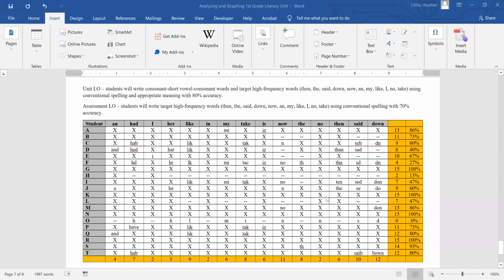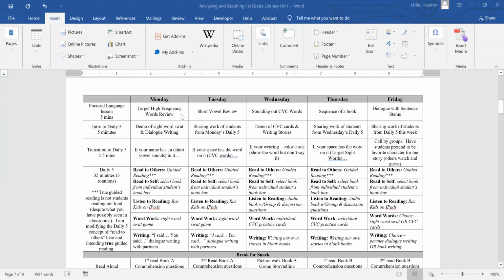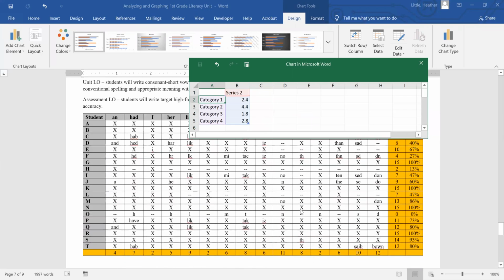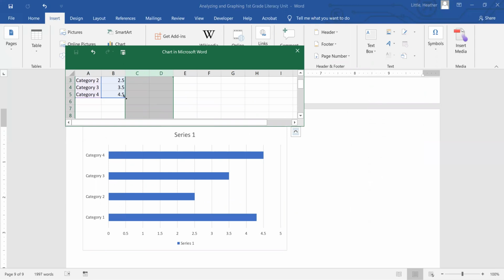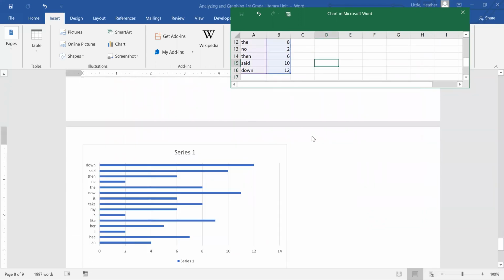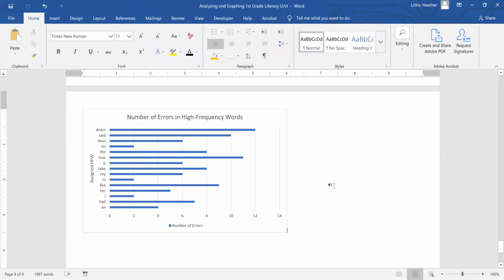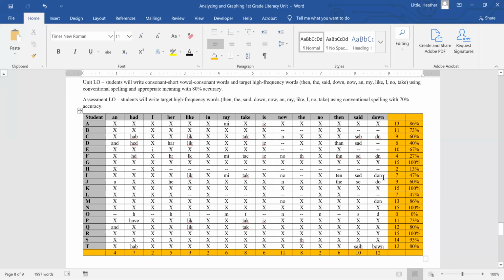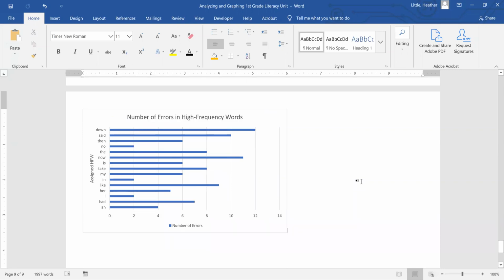Analyzing and Graphing Question Level Data